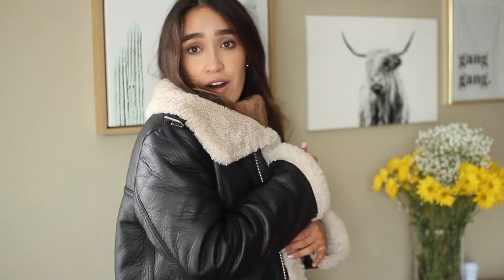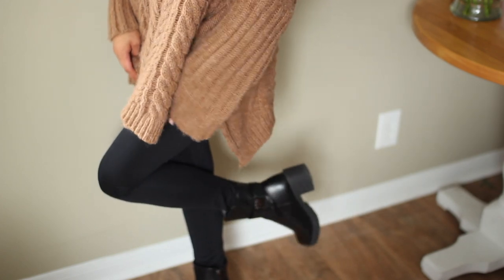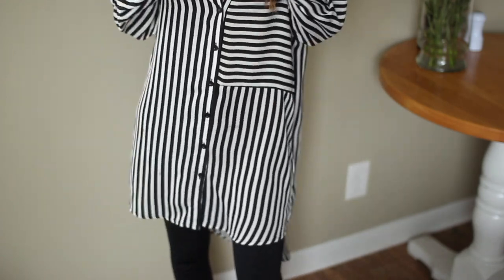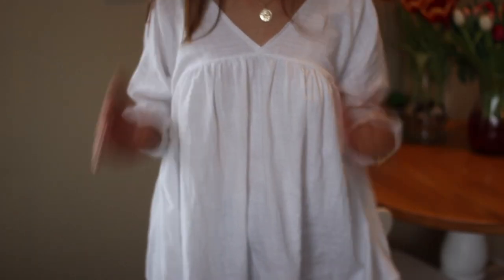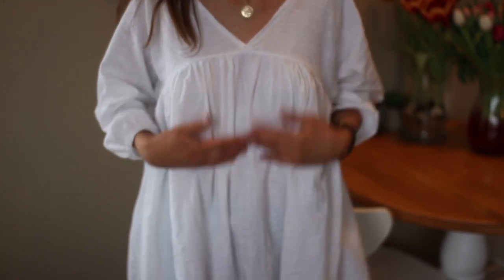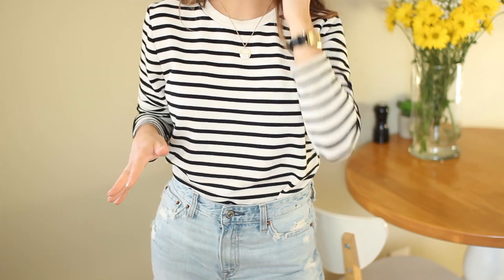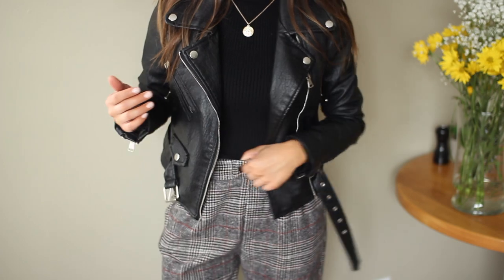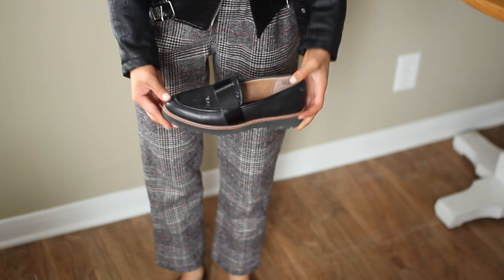COLLEGE OOTW #18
hi guys!! today is another college outfit ideas video/ootw!

LINKS TO ALL ITEMS:
monday's outfit-
camel turtleneck sweater-
zella leggings:
gold ring:

tuesday's outfit-
black and white striped top:
zella leggings:
furry loafers:
zella leggings:

wednesday's outfit-
white blouse (similar):

thursday's outfit-
striped sweatshirt (similar + cuter):

outfit 5-
ribbed sweater:
loafers (similar):

As always, be sure to let me know what vids you'd like to see--greek life videos, college advice, college vlogs, college days in the life, outfits of the week, back to school makeup tutorials, back to school outfit ideas, college outfit ideas, how to style videos, college fashion, etc!

Rach